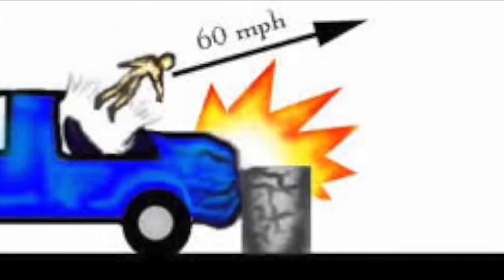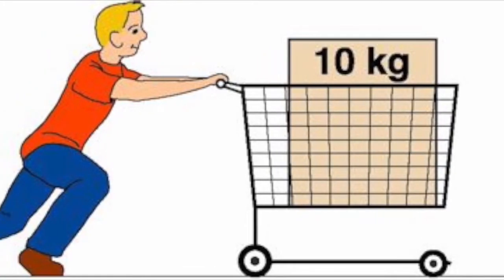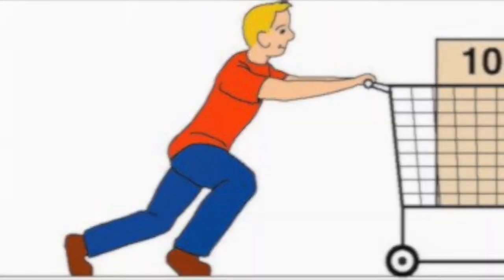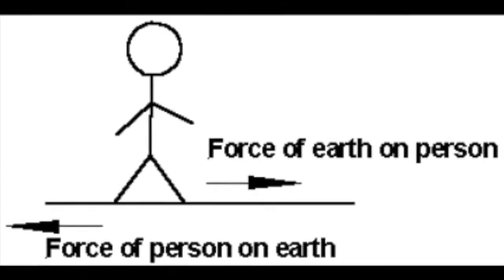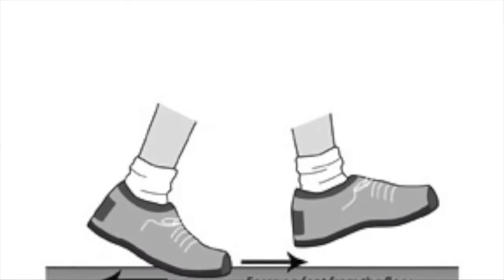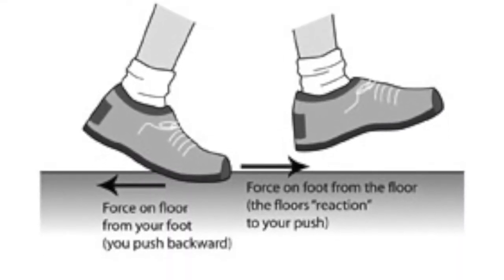Newton Laws Applied In Basketball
school tings